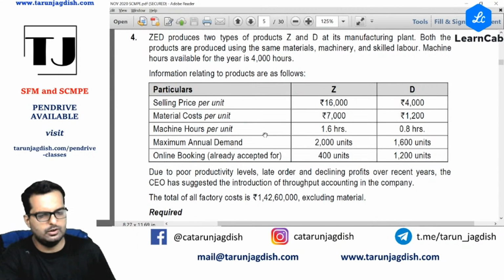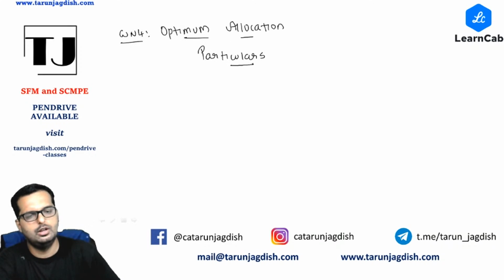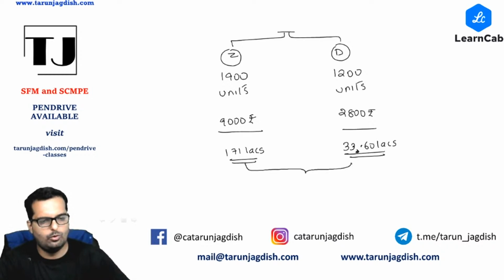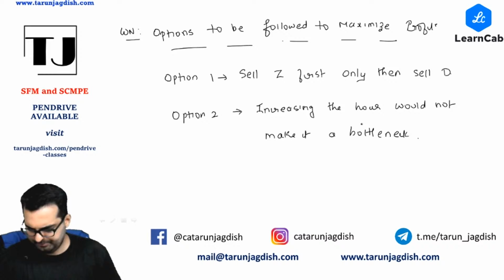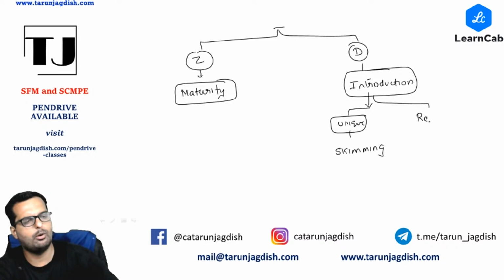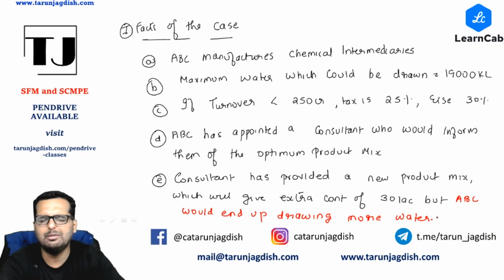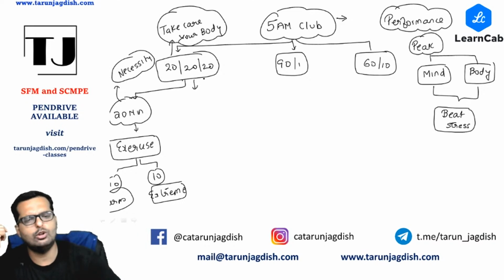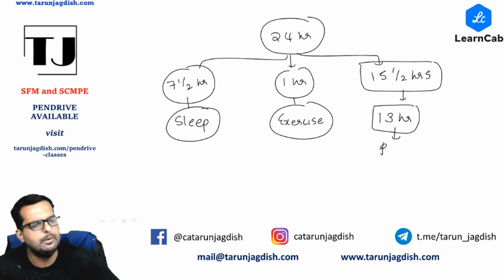SCMPE RTP NOV 2020 QUICK REVISION-13TH OCTOBER